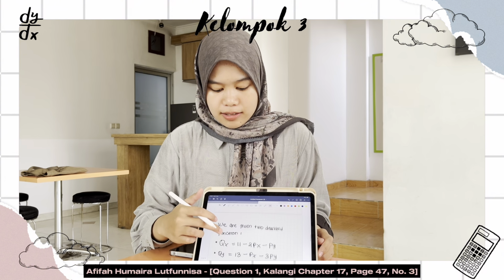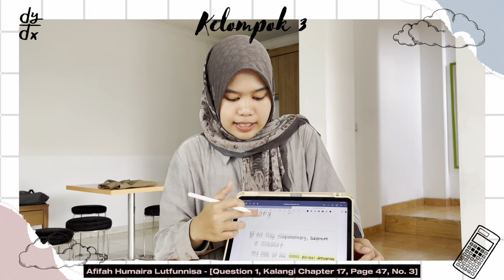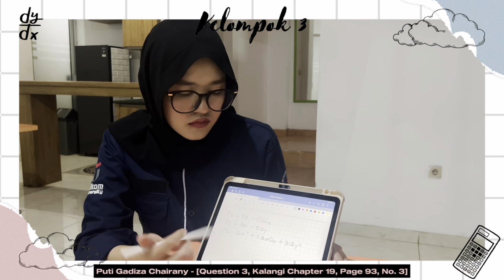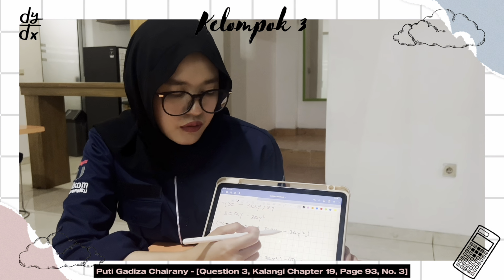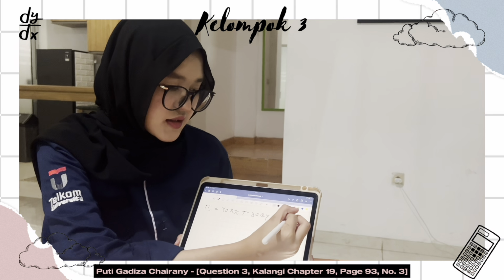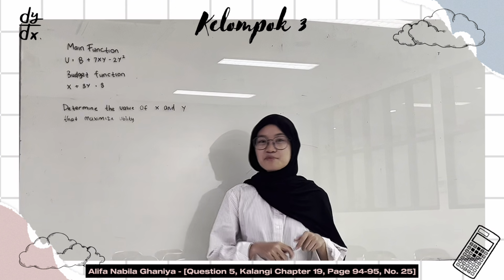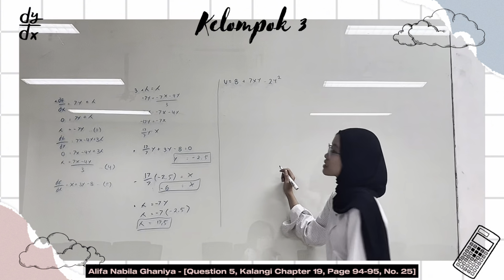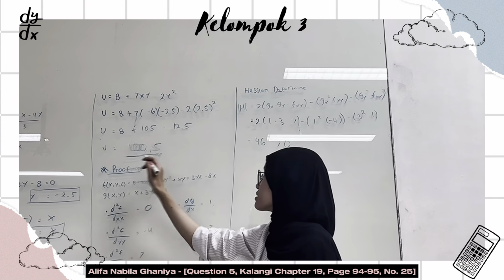Project Group 2 | Economic Mathematics | Group 3 | MB-48-11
🎓 Project Group 2 Matematika Ekonomi – Kelompok 3
📘 Kelas: MB-48-11
👩‍🏫 Dosen Pengampu: Dr. Ir. Nora Amelda Rizal, MSAE., MM

Video ini merupakan hasil pengerjaan kami dalam mata kuliah Matematika Ekonomi dan Bisnis, yang bertujuan mengaplikasikan teori matematika dalam konteks bisnis.

📌 Anggota Kelompok:
1. Afifah Humaira Lutfunnisa [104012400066]
2. Alva Miccel Assallam [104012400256]
3. Puti Gadiza Chairany [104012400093]
4. Safina Azzah Maisan [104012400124]
5. Alifa Nabila Ghaniya [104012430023]

✨ Tujuan kami membuat video ini tidak hanya untuk memenuhi aspek akademis, tetapi juga menjadi sarana pembelajaran bagi mahasiswa lainnya yang sedang mempelajari mata kuliah yang sama. Semoga bisa memberikan gambaran yang jelas dan bermanfaat!

Selamat menyaksikan, semoga bermanfaat! 🙌